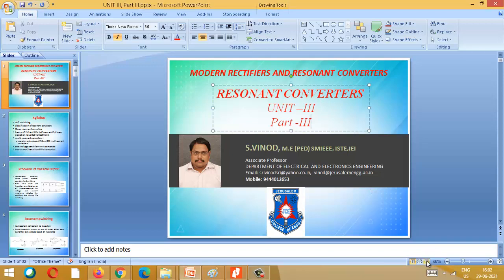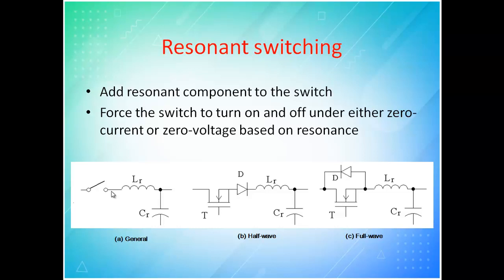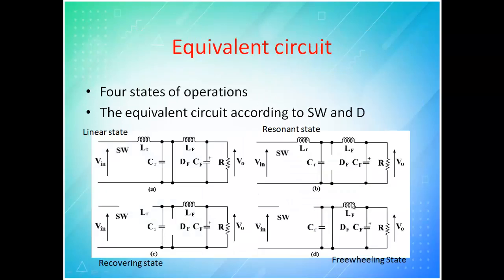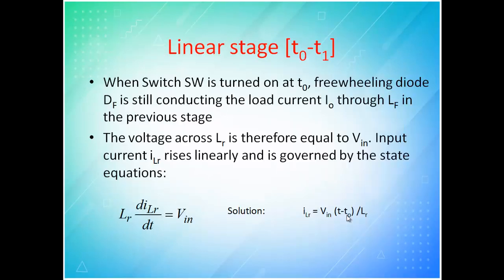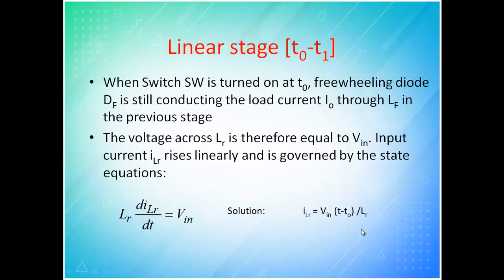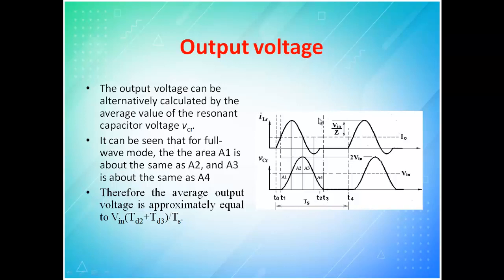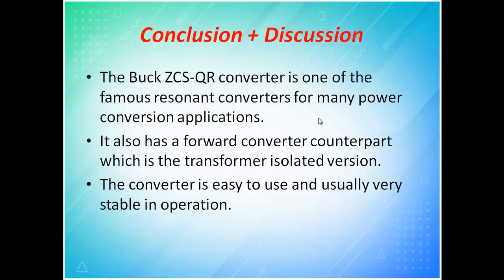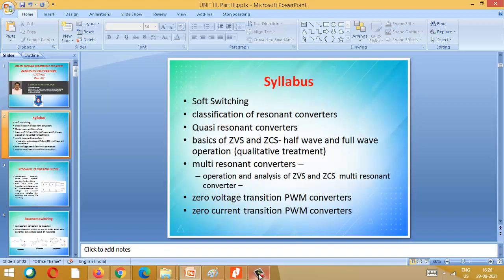UNIT III, Part III - Quasi resonant converters